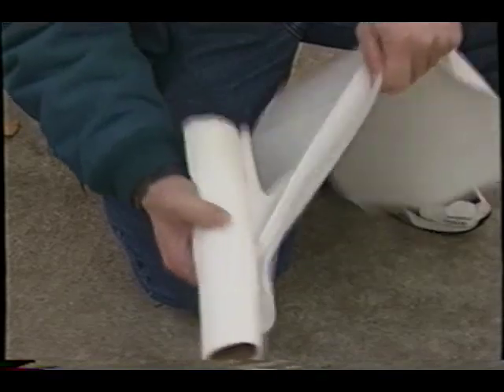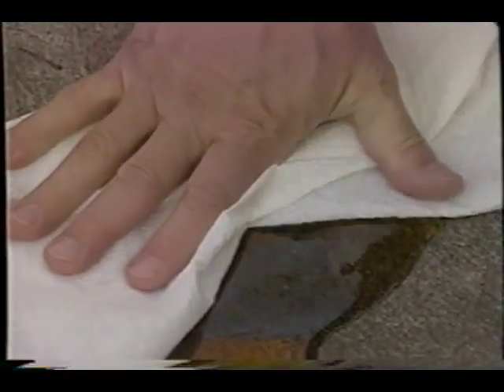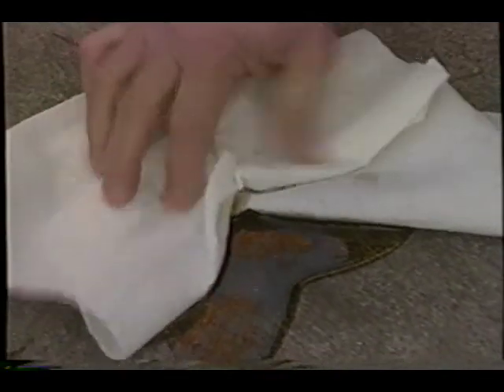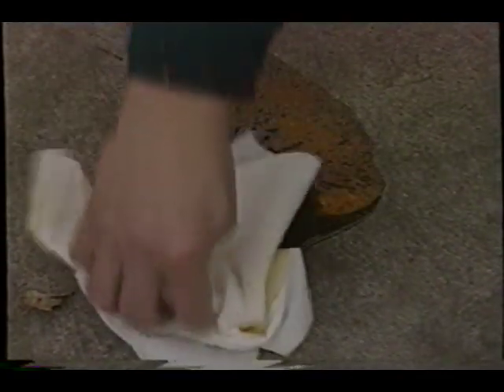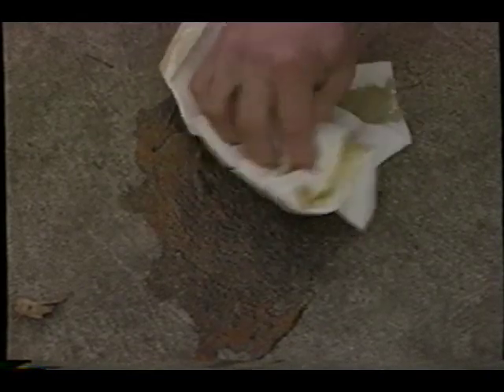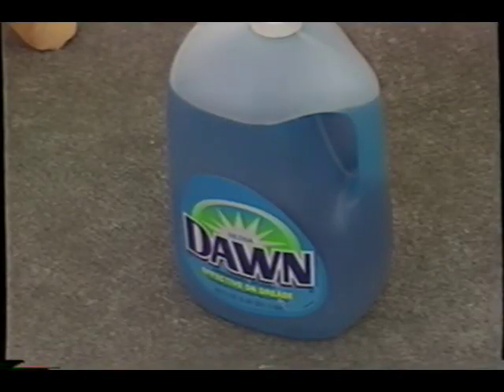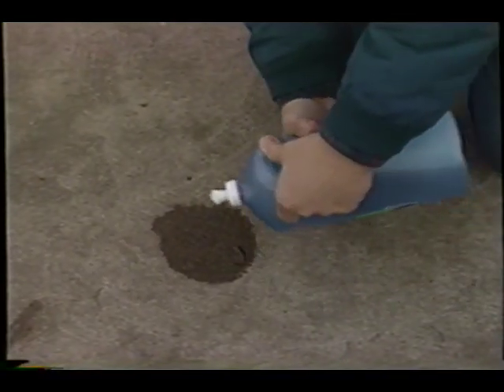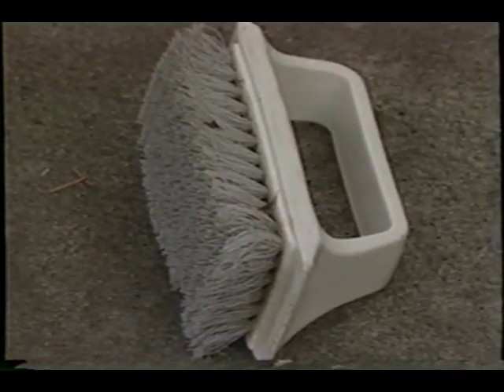Cleaning Up Oil Spills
Tim Carter, of demonstrates how to get an oil stain off a concrete or blacktop driveway.